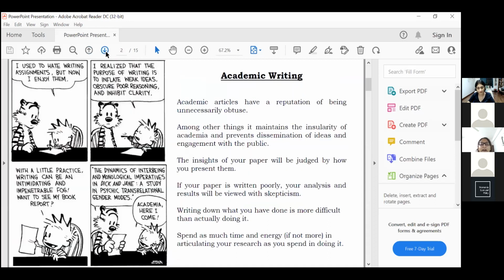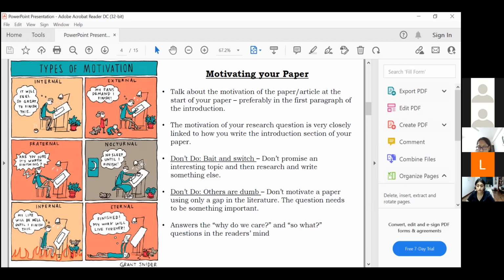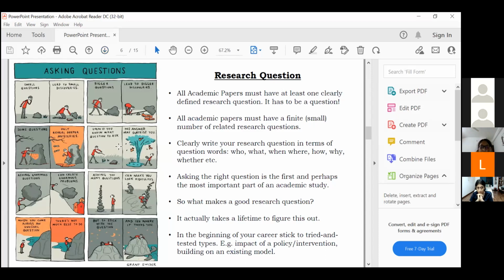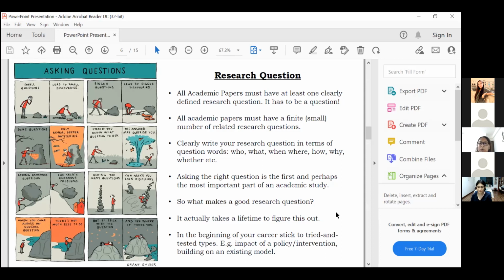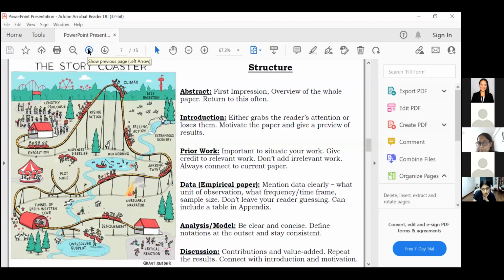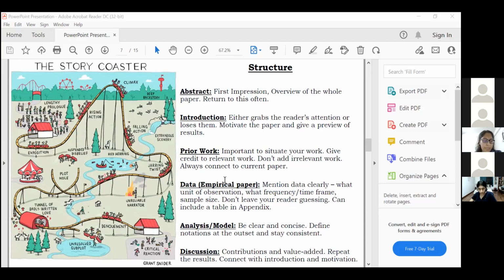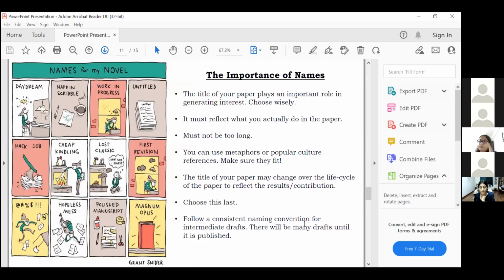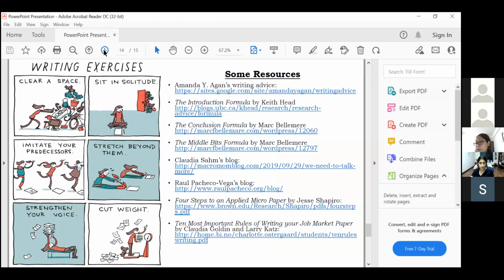Workshop on Academic Writing by Dweepobotee Brahma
Dweepobotee Brahma, Assistant Professor at the Centre for Mathematical and Computational Economics conducted a workshop on academic writing